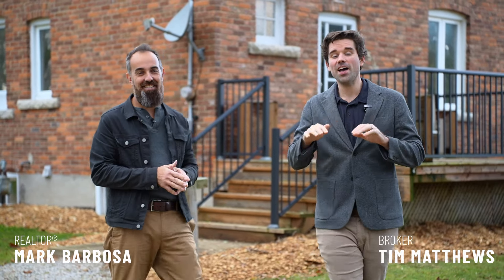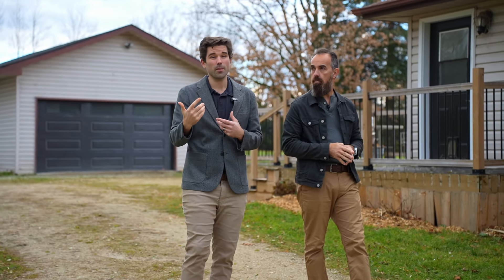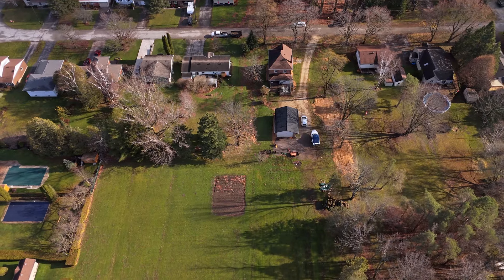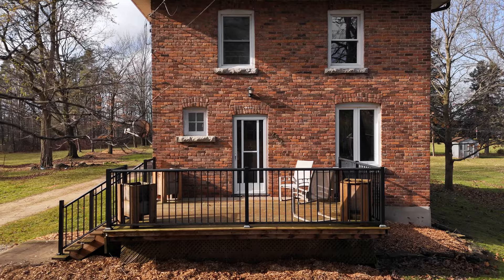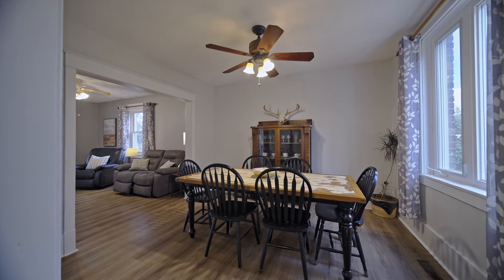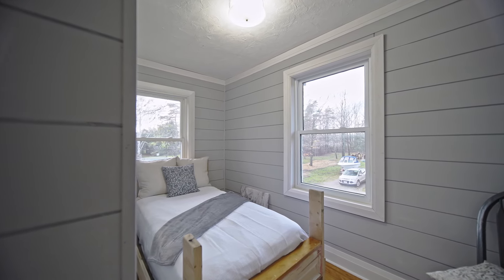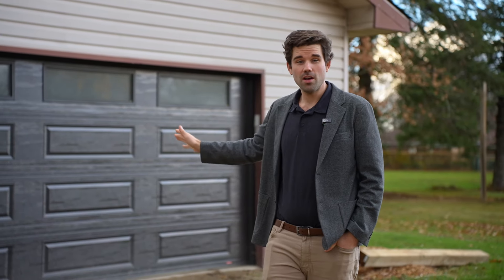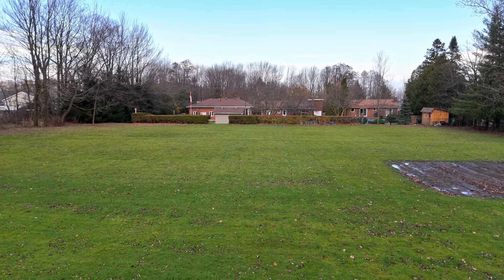Sold! A $629,000 2.5 Storey Century home on one of the biggest lots in Owen Sound.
A $629,000  2.5 Storey Century home on one of the biggest lots in Owen Sound.

🏡The property features a lot over an acre in size, and a large, insulated detached shop with power, perfect for hobbies or storage.

👨‍👩‍👧‍👦 Located close to Keppel Elementary School and other Westside amenities, making it ideal for families.

✨ The century home retains significant charm and character, while offering opportunities for renovations and updates to increase value.

🛠️ The home includes updated windows, a newer furnace (2022), vinyl flooring, and a renovated bathroom.  Unfinished attic space provides substantial expansion potential.

🏞️ The property successfully blends a country feel with proximity to Owen Sound's amenities.

Curious what your home is worth?

Century 21 In Studio Realty
927 2nd Ave East
Owen Sound, Ontario
Meaford, Ontario
Grey Bruce, Ontario